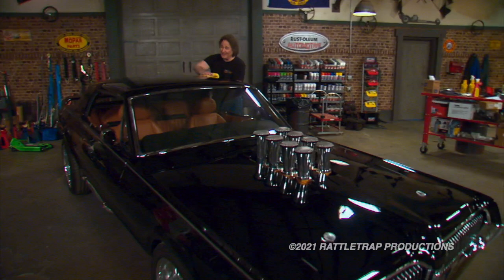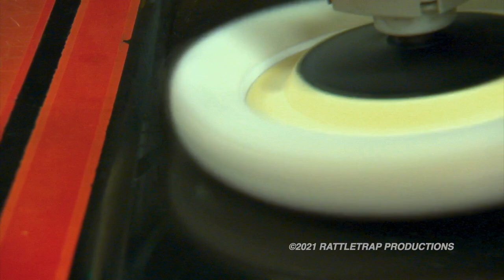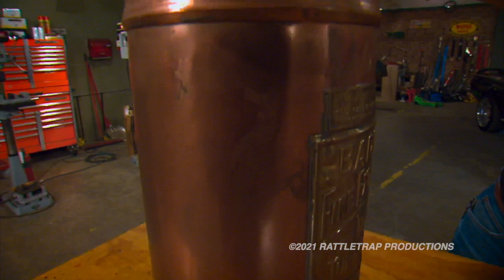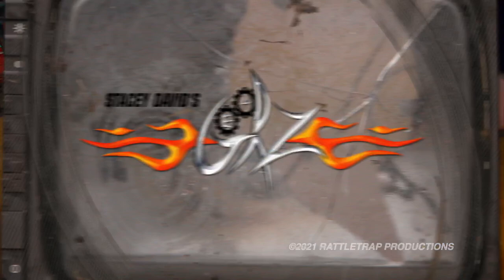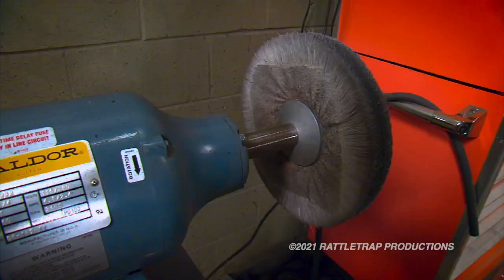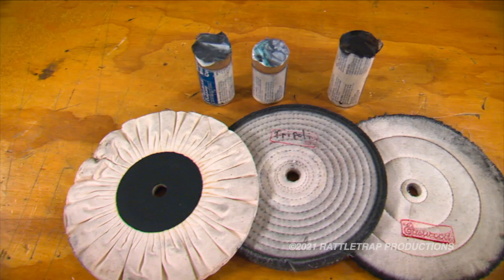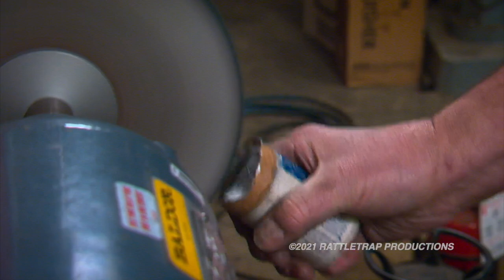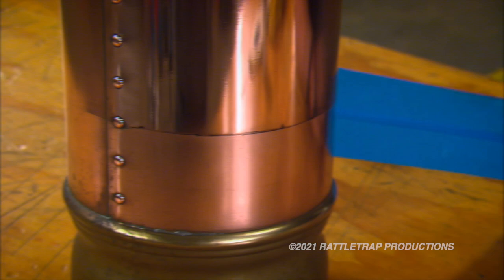Stacey David's GearZ Buff Your Ride Tool Tech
Stacey talks about polishing your ride with a pedestal buffer.